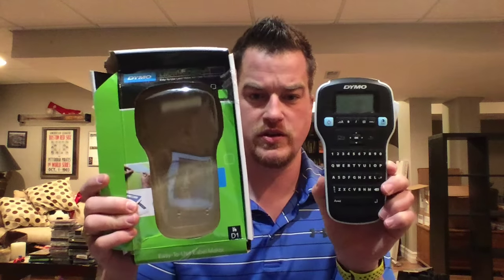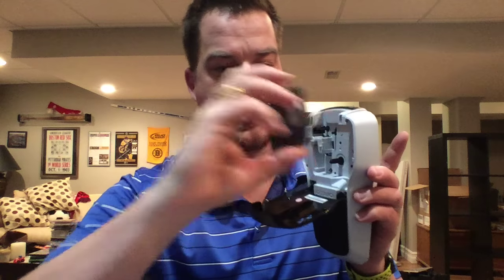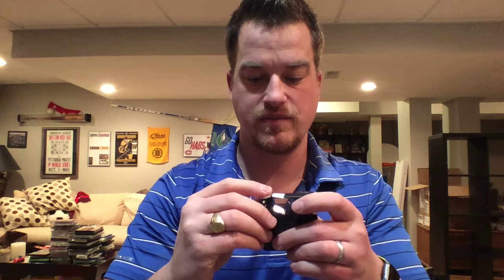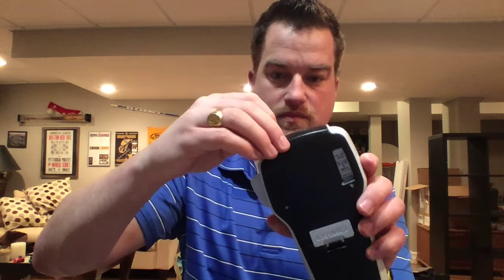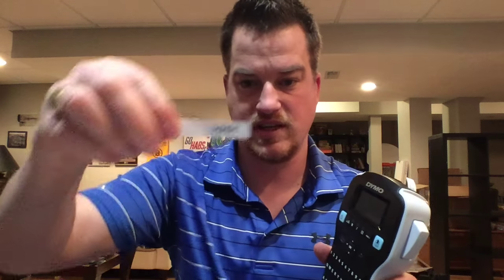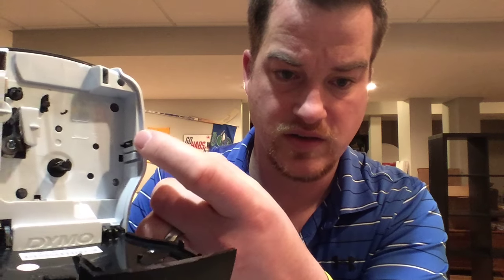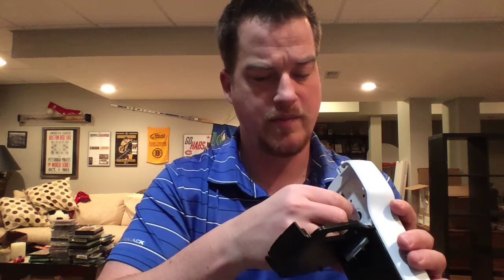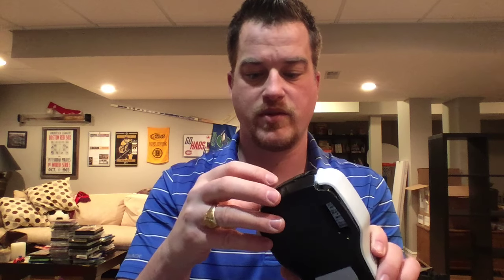How to Fix Your Dymo LabelManager 160 Label Jam!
If you bought your Dymo LabelManager 160 or received it in a liquidaiton lot then this video might be for you.  I was getting issues where it was saying Label Jam!  This video will help you unjam it!

Want to save money on already purchased items from Amazon, Use Earny!

Want to learn step by step how to excel in the liquidation business or do you simply have questions?  This book will answer everything for you!

Follow me on all social media as LiquidationOH to see what I’m up to and get tips and tricks.